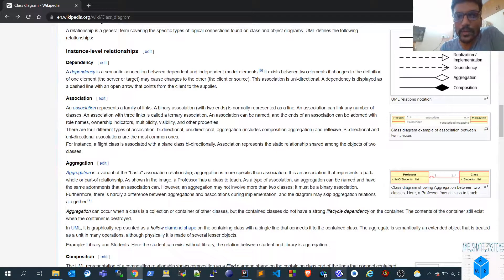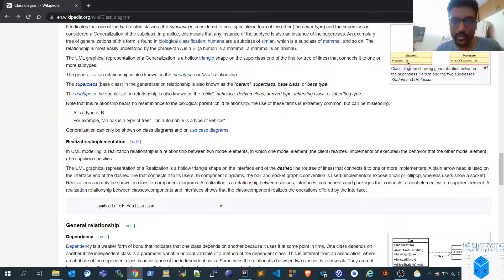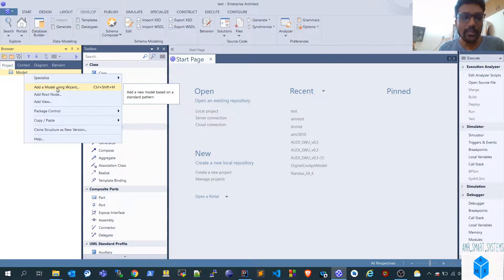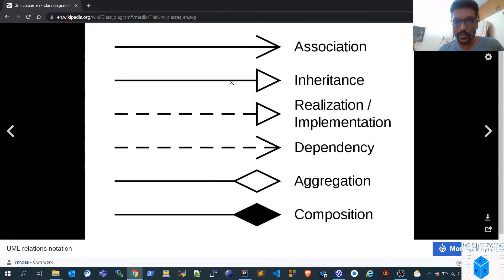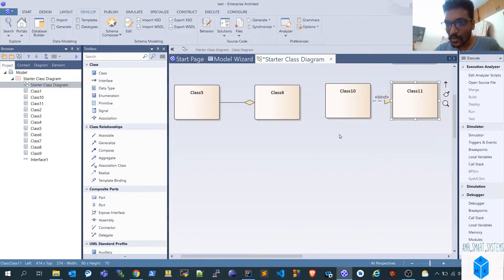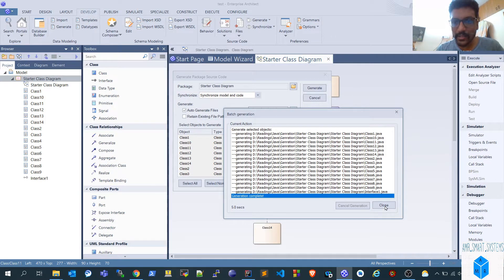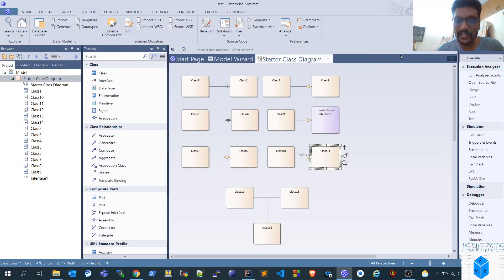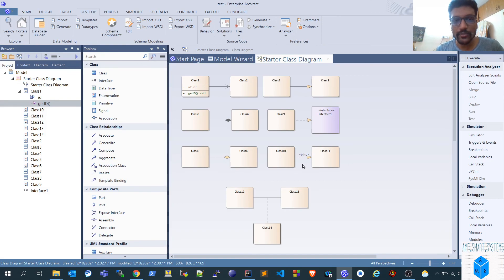All Types of UML Relationships using Enterprise Architect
Read this also -

Association "has a"
Aggregation When the container is destroyed, the contents are not destroyed
Composition When the container is destroyed, the contents are also destroyed.
Inheritance "is a"
Implementation programming to interface

00:00 - Introduction and types
05:00 - Drawing in EA  -Association, and others
10:39 - Code Auto Generation in JAVA
11:06 - Explaining Generated code